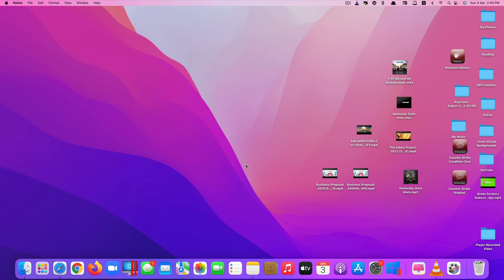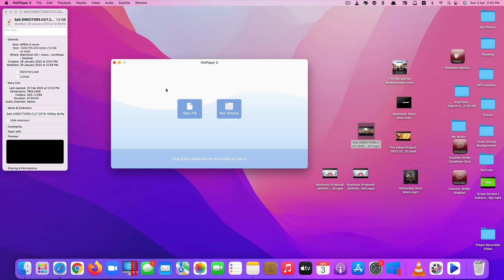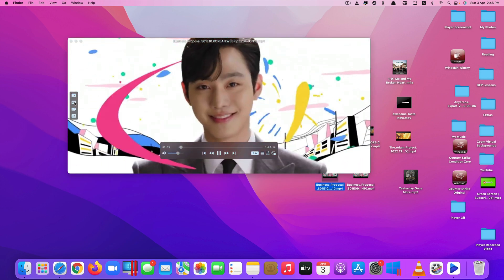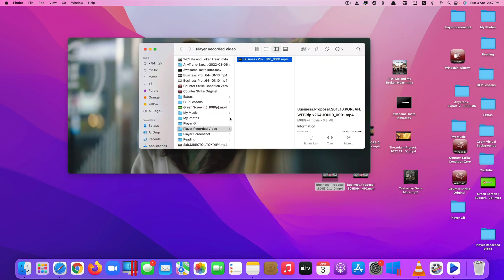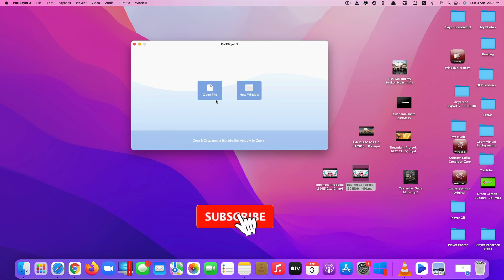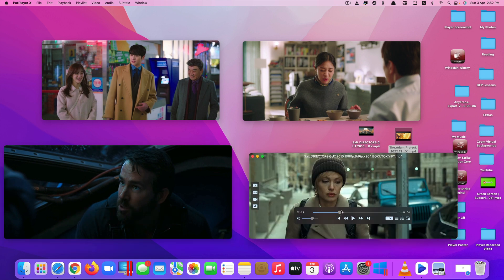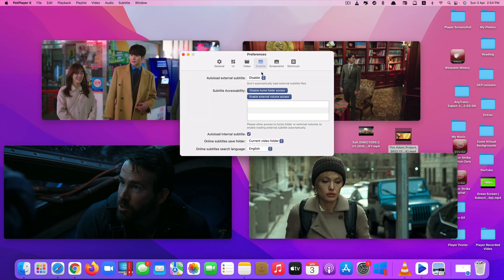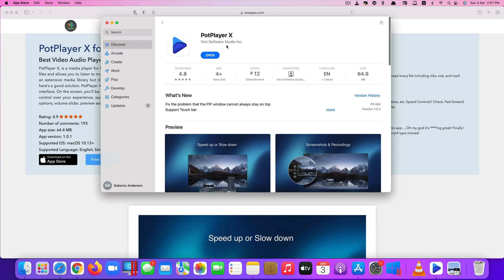PotPlayer X: Best Video Player App for MacOS Monterey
PotPlayer X: one of the best video player apps that supports the latest MacOS Monterey. With this app, you can play a tons of audio and video formats including mkv, avi, mp4, mov, flv, flac, mp3, m4a and so on.